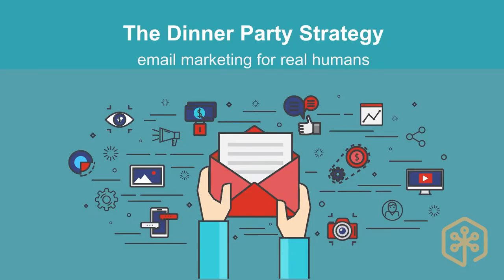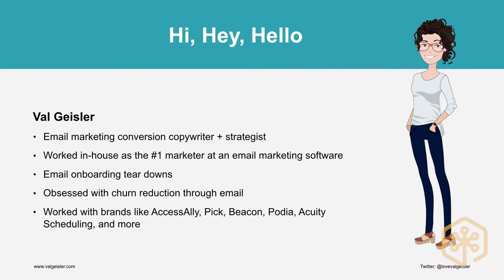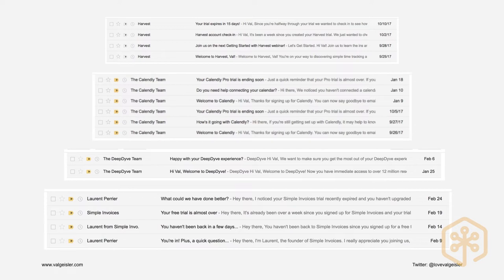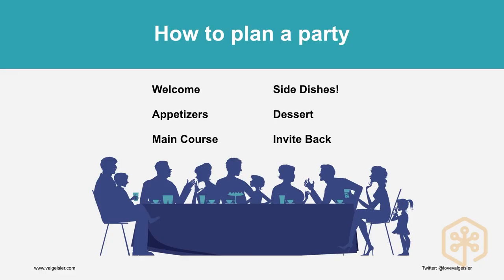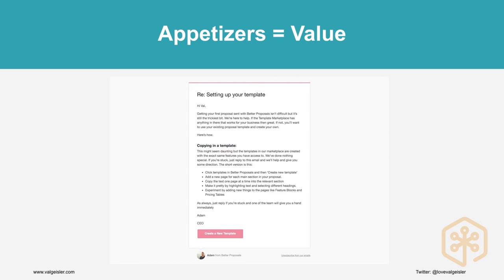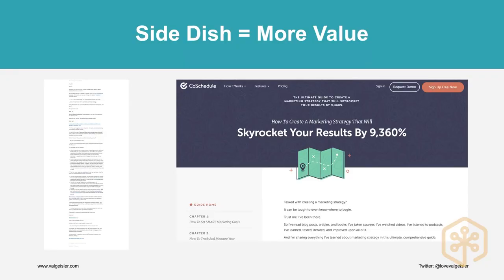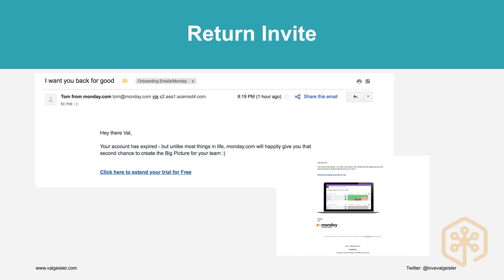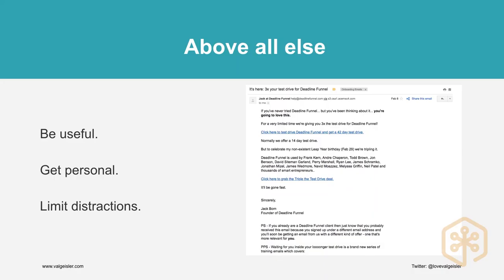The Dinner Party Strategy: A SaaS Customer Onboarding Framework with Val Geisler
Everyone wants the formula, the recipe, the framework that says how to make the magic happen. Well here you have it. With The Dinner Party Strategy you can now confidently create an email onboarding strategy for your trial customers.

In less time than it takes a hipster bartender to make your locally sourced craft cocktail, you'll get the simple 6-part framework that builds connection, adds value, and drives revenue for your brand.

MicroConf 2020 Headline Partners
► Stripe